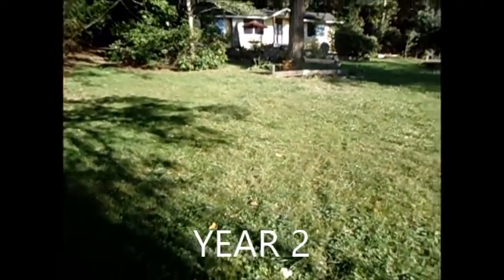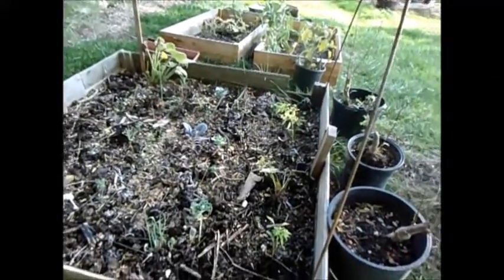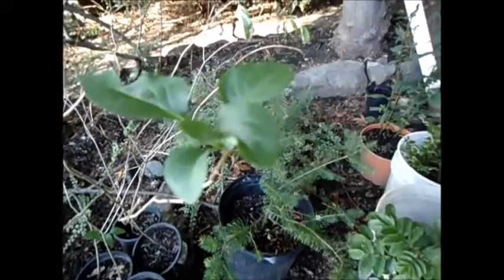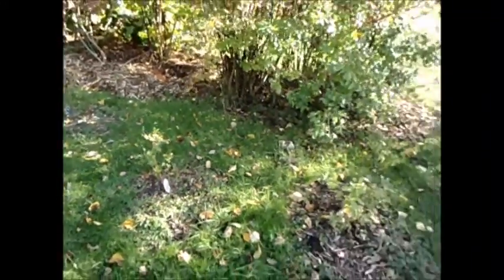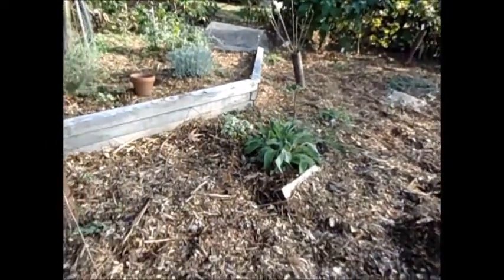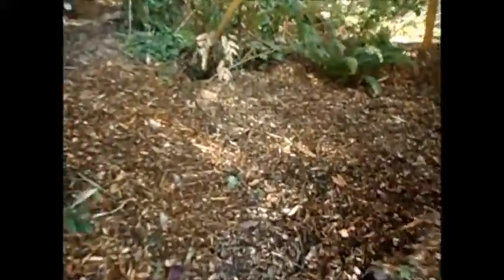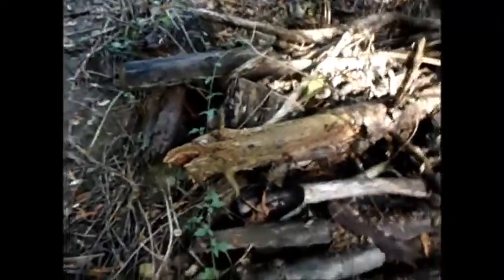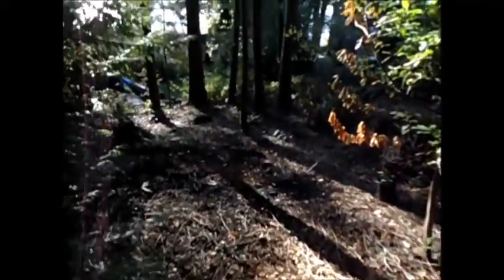Landscaping Turned Permaculture YEAR 2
A walk about to see progress as we change our once ivy choked yard into a productive and beautiful permaculture site. I'm moving the time frame from the first video to show more plants in their autumn beauty.